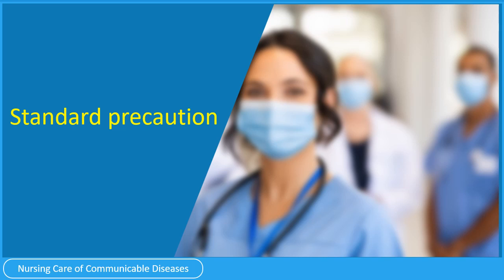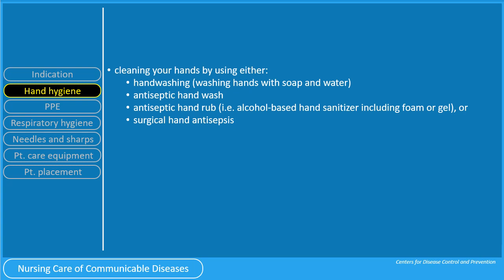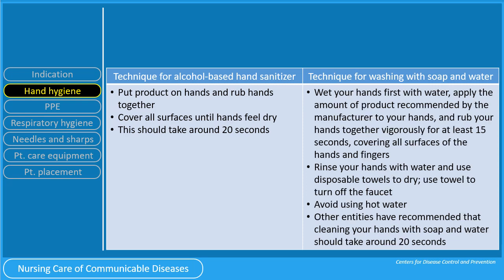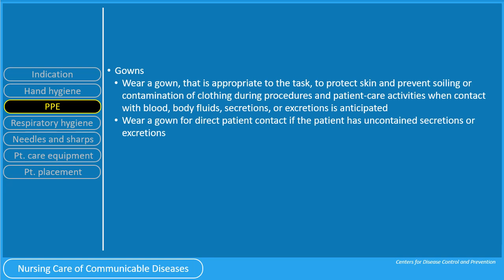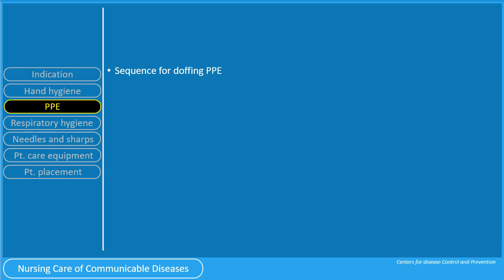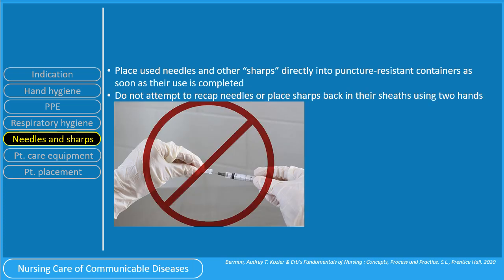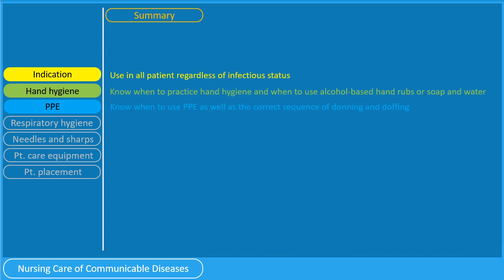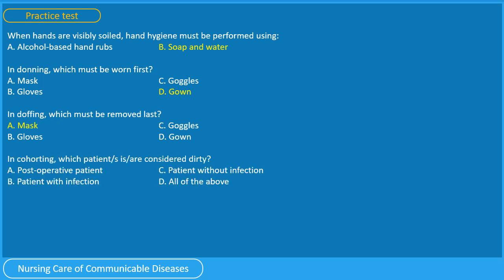Standard precaution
Standard precation